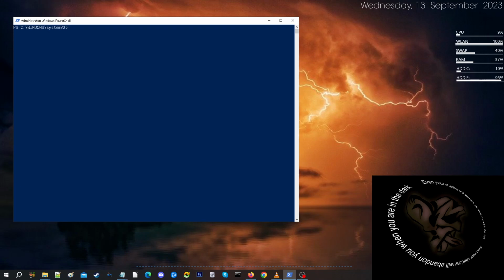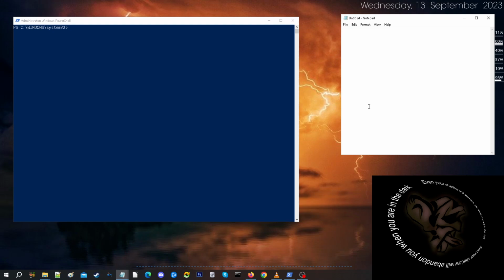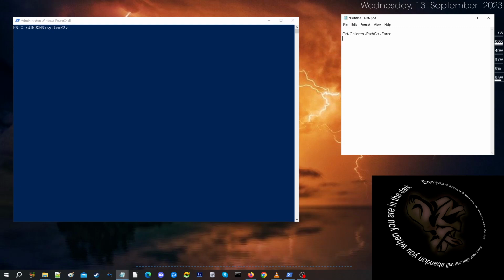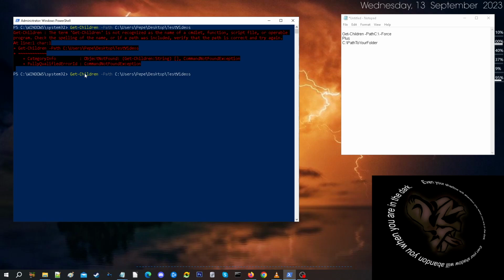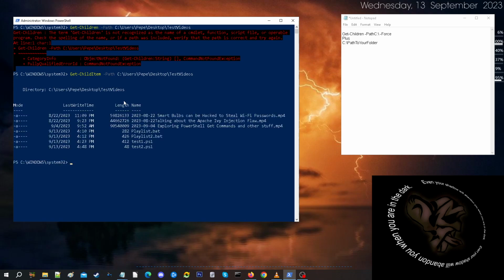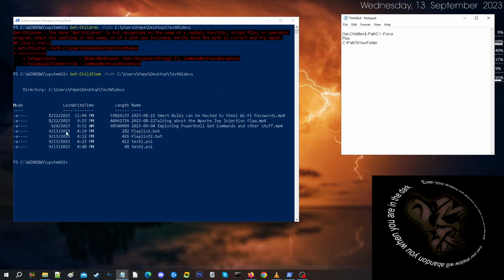How to select and show all files in the directory using PowerShell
A customer asked when a screen saver was going to be ready for the PCs that were part of a technology order would be ready. That came as a bit of a surprise because it was something that the company I work for doesn't sell. In the end all they wanted was 3 or 4 video clips that would loop. What they wanted was pretty basic and anyone with a mouse could make it happen. The customer didn't want their employees to do it. That lead me to think if there was a way to do this programmatically. With a little bit of research and patience I believe this can be done. Please understand I'm not doing this for the customer. This is for my own enlightenment.